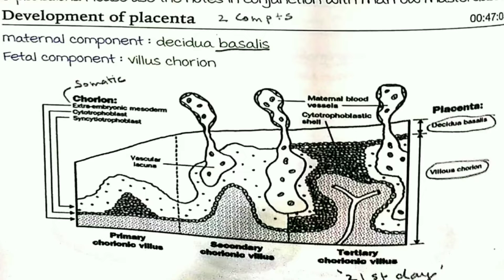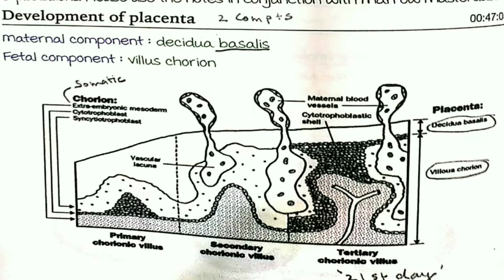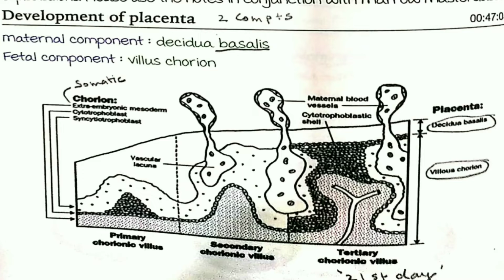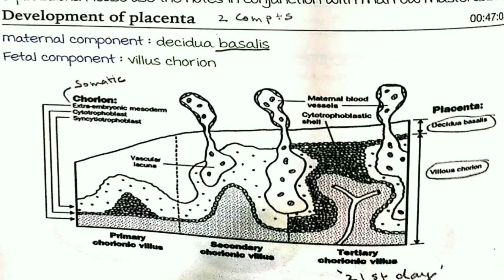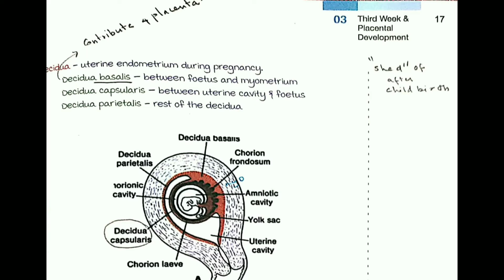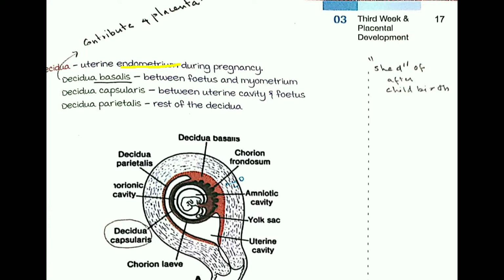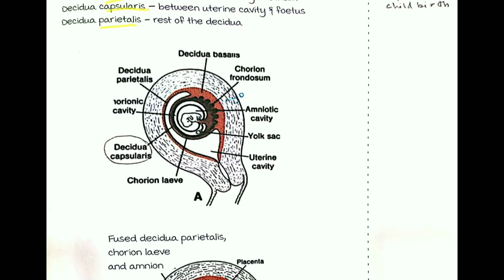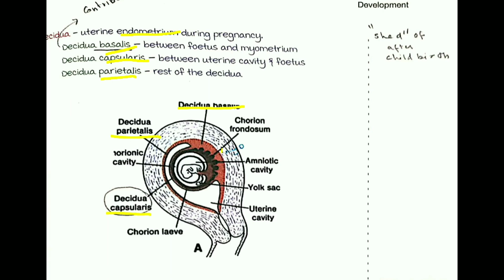Development of placenta| General embryology || MED BABY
maternal & fetal component of placenta  , various parts of decidua explained